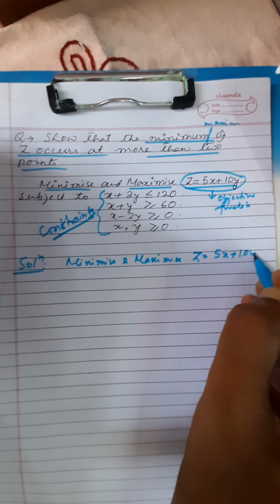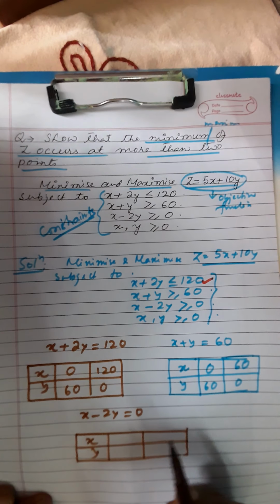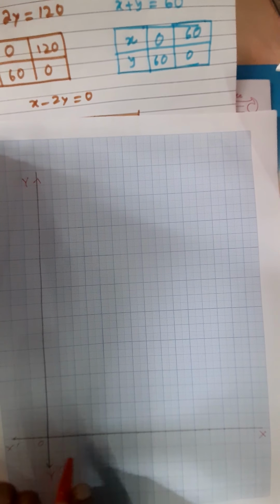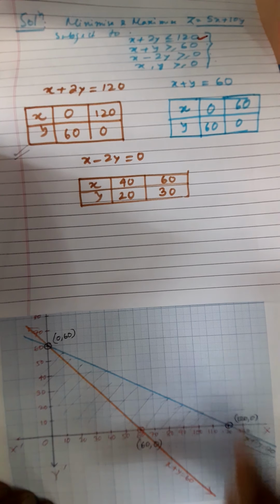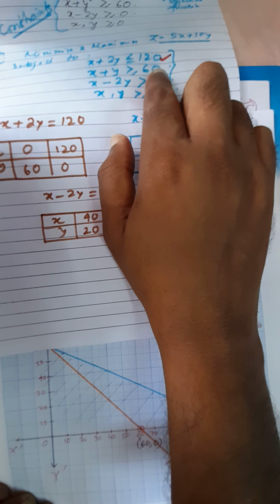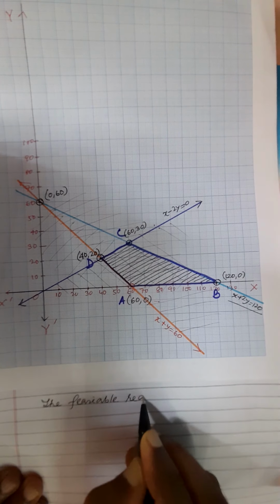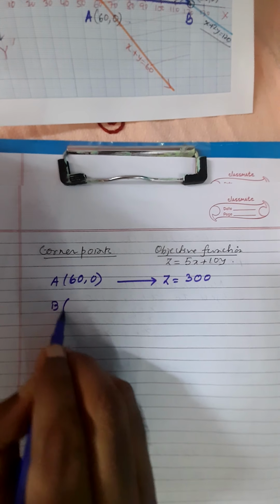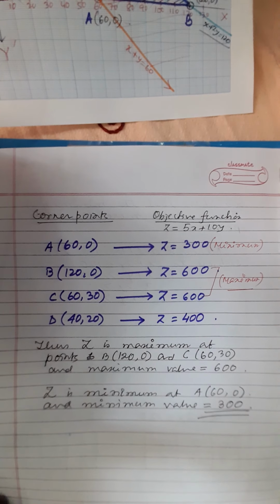Linear Programming (Lecture 03) for cl12 by MH sir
Q7 of Ex12.1